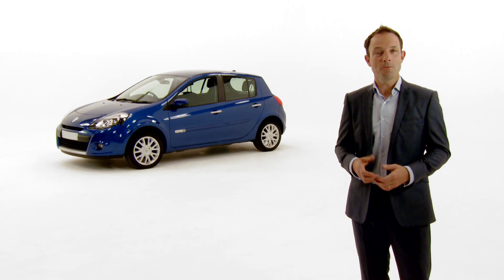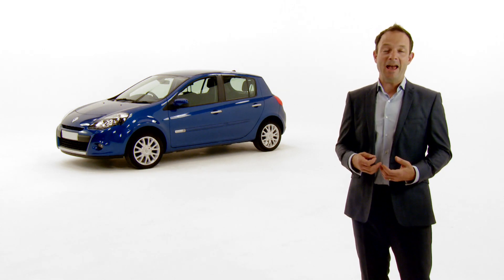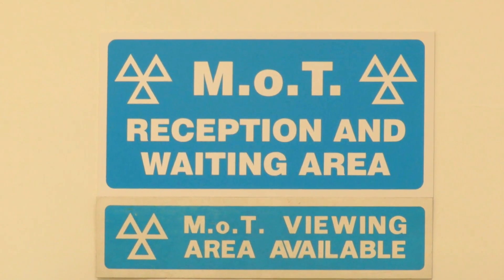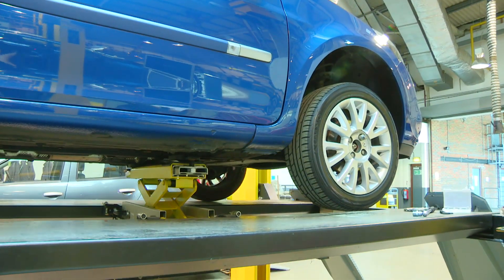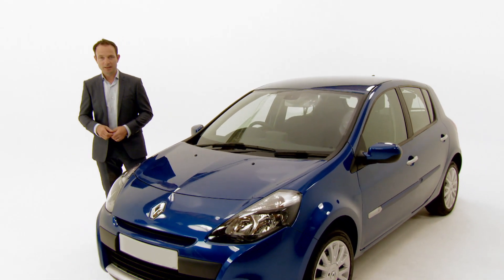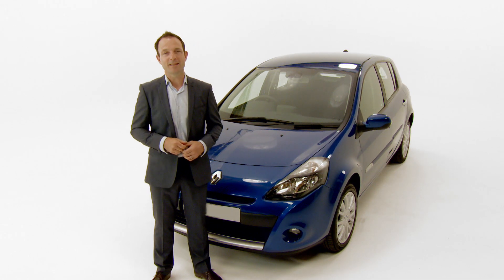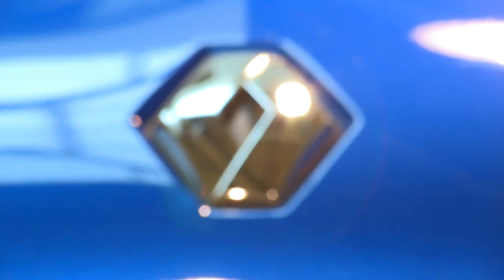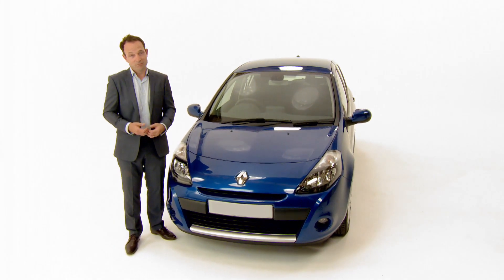How To: Get An MOT On Your Vehicle - Renault UK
Once your car is over 3 years old, it is a legal requirement to have an MOT performed on the vehicle on an annual basis. An MOT is a health check to ensure that your Renault car is safe to drive and 20 different areas are checked during the inspection.

You can have a full MOT at your nearest Renault Dealer, and they can also give you a free health check at any point during the year.

The best people to look after your Renault car, is Renault themselves.